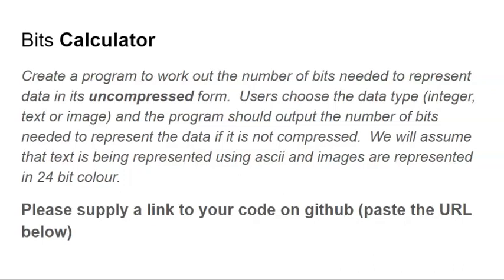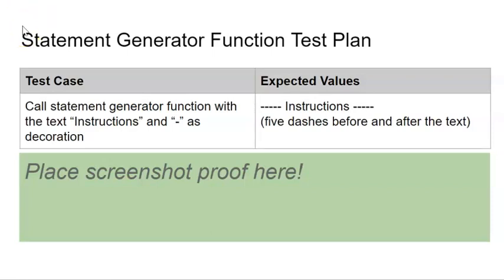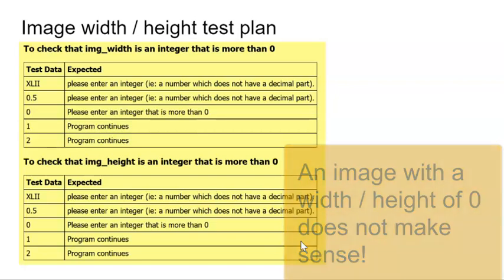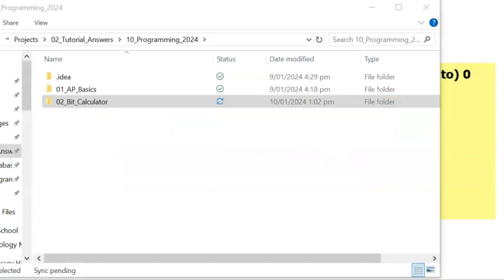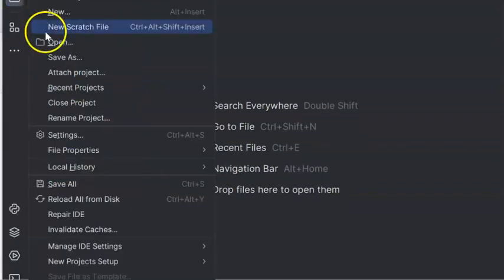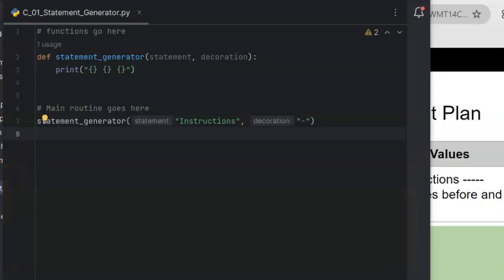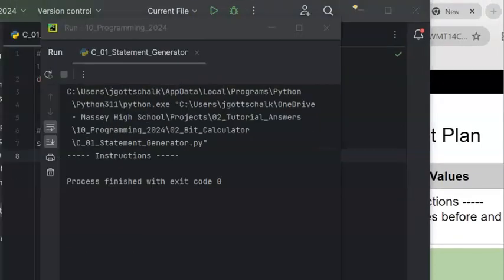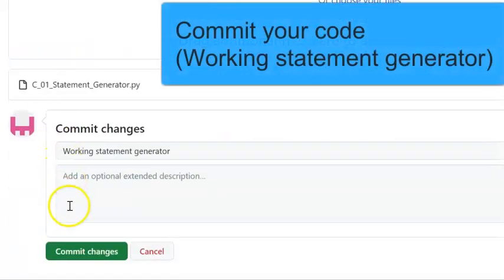09 bits intro